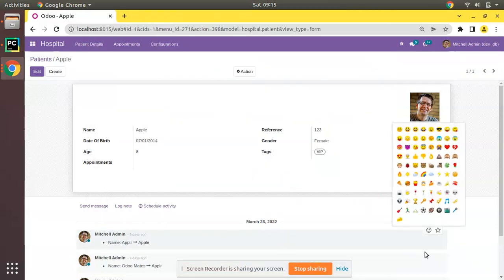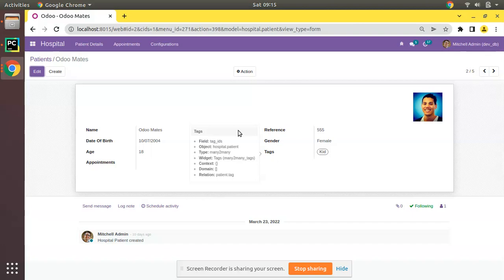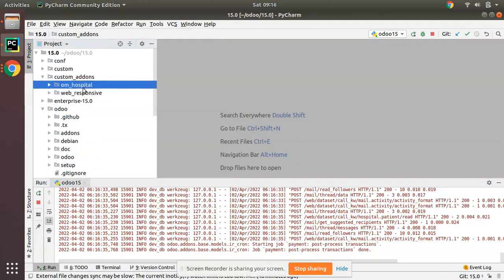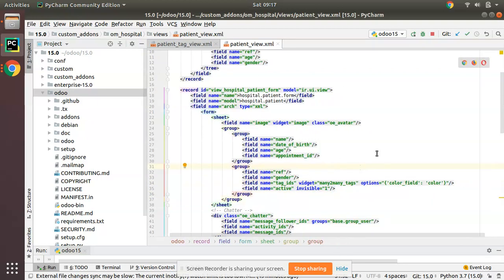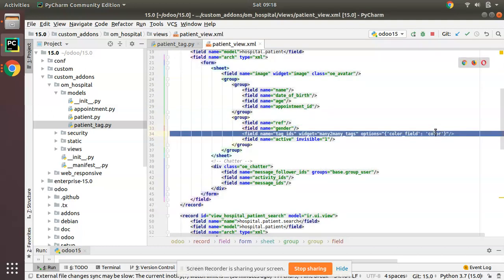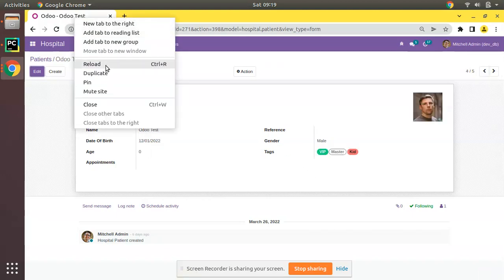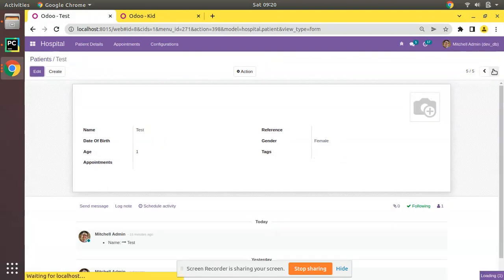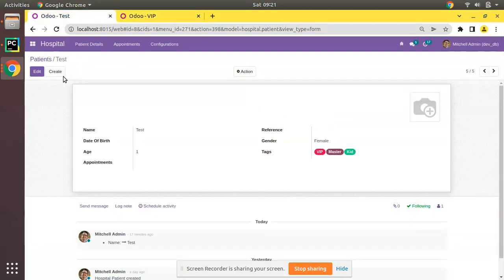58. How To Enable Color Options For Many2many Field In Odoo || Odoo 15 Technical Training